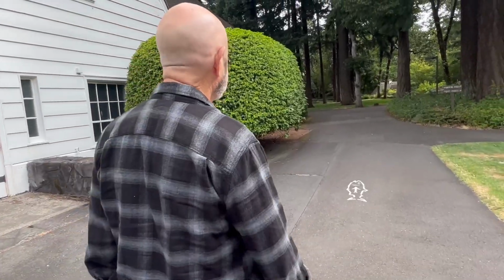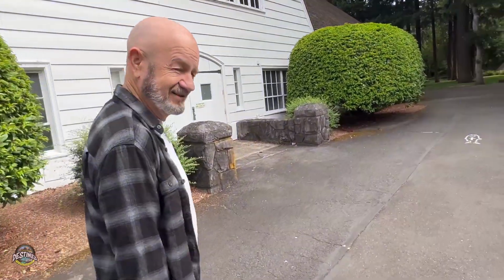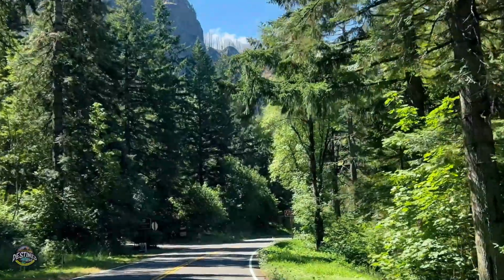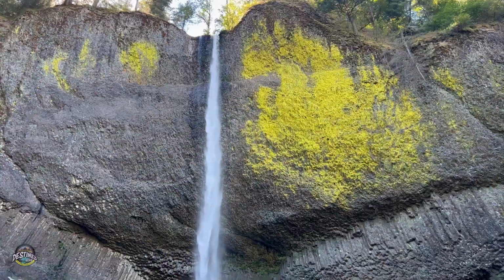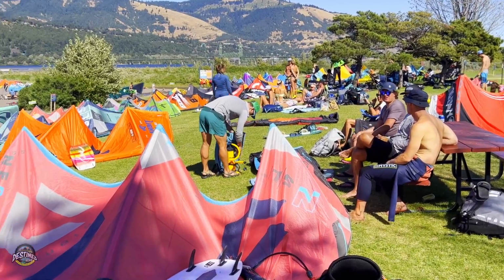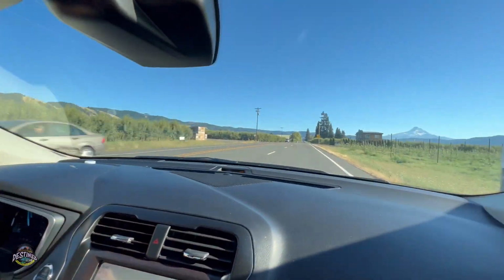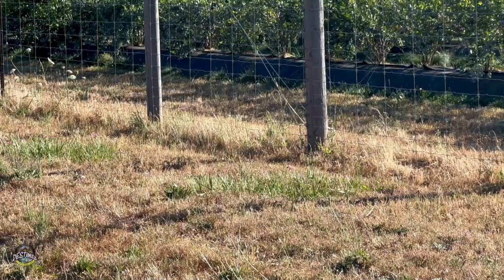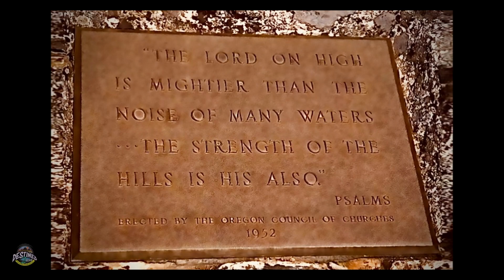Oregon Part 2 Fish Hatchery, Waterfall Corridor, town of Mt Hood, then around Mt Hood itself.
Started our day at Bonneville Fish Hatchery est. 1909. Fish were cool but grounds were gorgeous.
Carol was very impressed with the dinosaur fish. the Sturgeon!

Next it was to the Waterfall Corridor near Multnomah Fall. We visited two falls: Horsetail and Latourell but skipped Bridal Veil...'cause they didn't have mountain climbing golf carts ;-)

From there we drove along the beautiful Columbia River to the quaint town of Hood River, where we watched crazy flying people. Tons of Kite and Wind Surfers!!!

Then we headed toward Mt Hoods. Carol "It's so pointy!!!" Found East Fork Hood River trail and explored that for a bit.

DESTINED2ROAM S3 EP2 Part 2